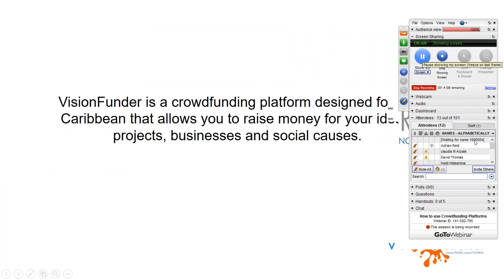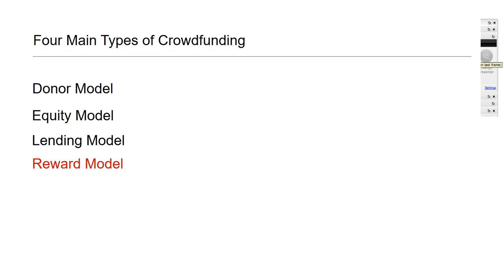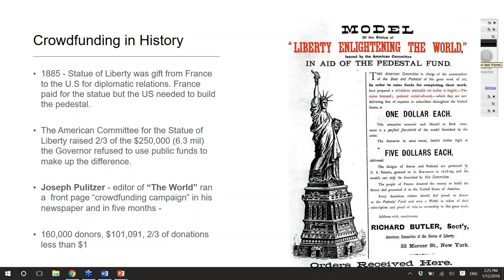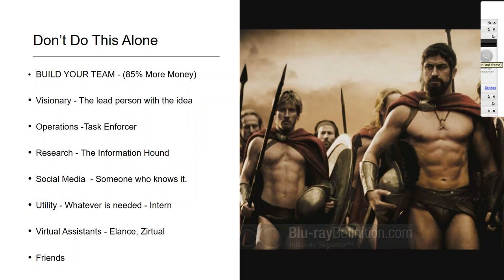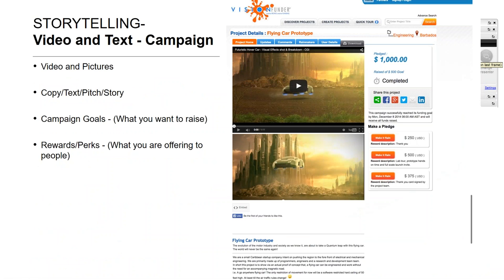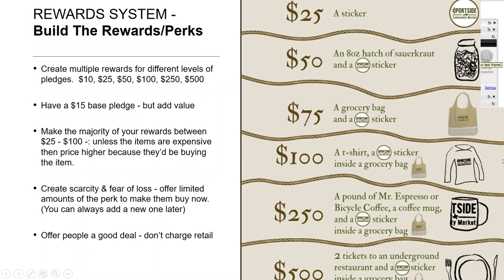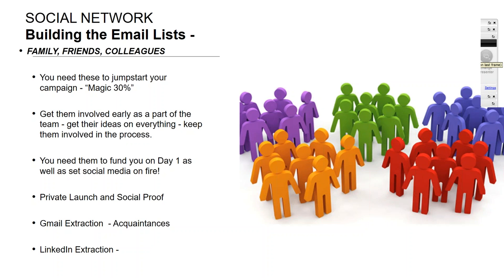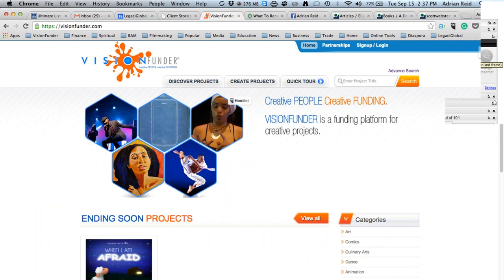How to use Crowdfunding Platforms